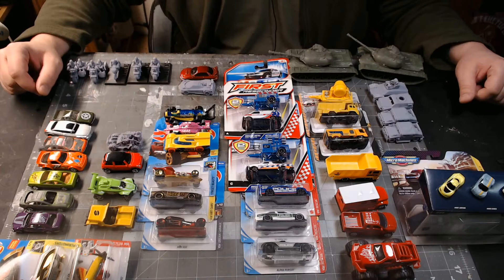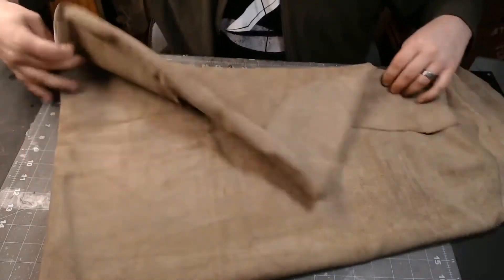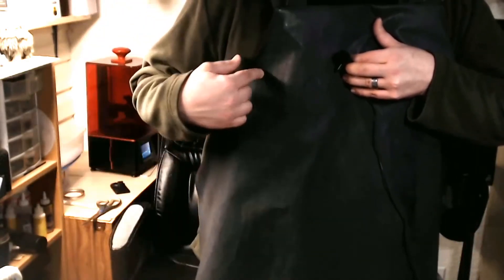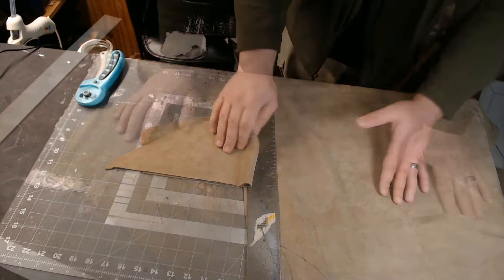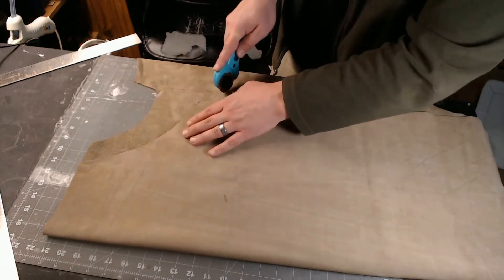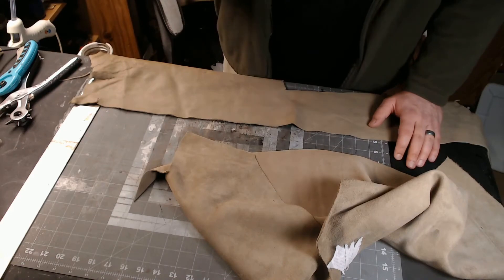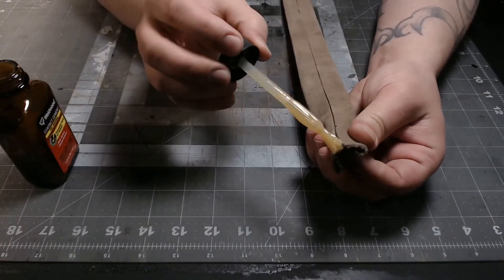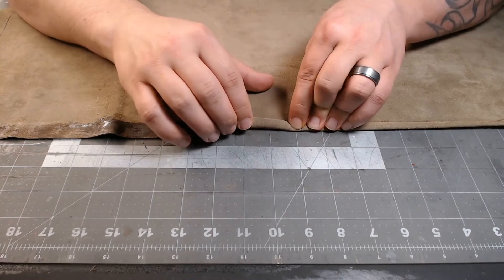Let's make a Crafters Apron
Figured it was about time I make of these things

Logo and Banner by Samm Starrs